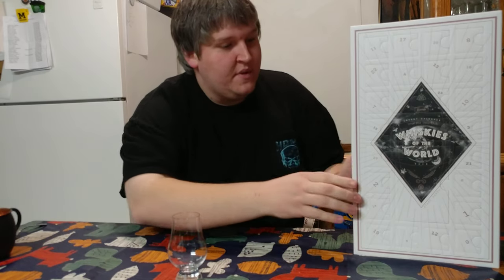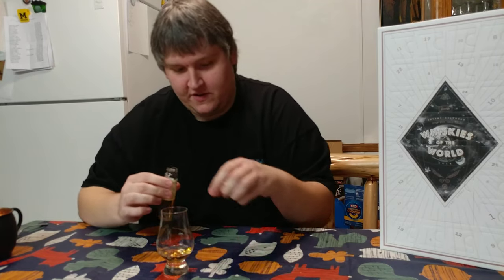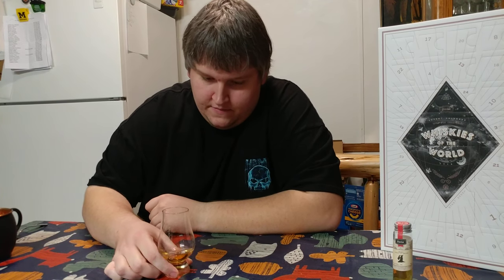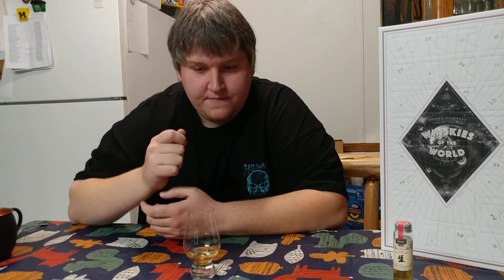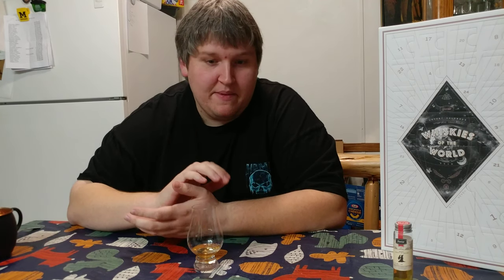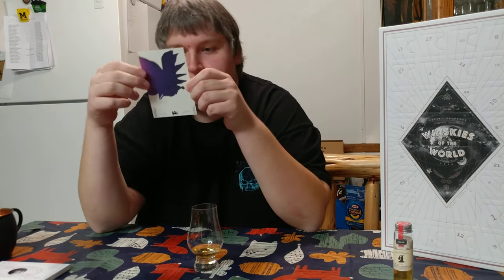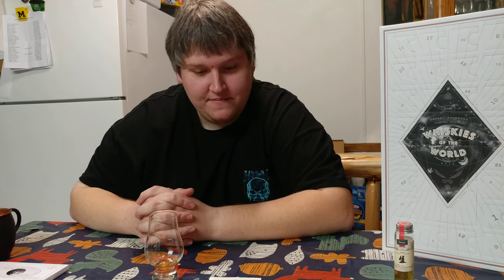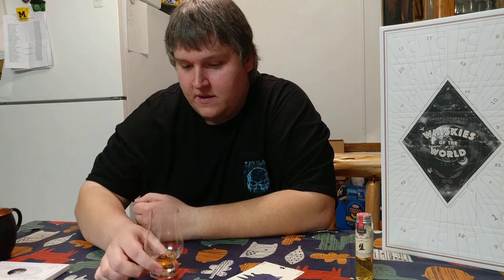Day 1: Cotswolds English Single Malt Whisky - Flaviar Whisky's of the World Advent Calendar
Today we check out the Flaviar 2019 Whisky's of the World Advent Calendar.